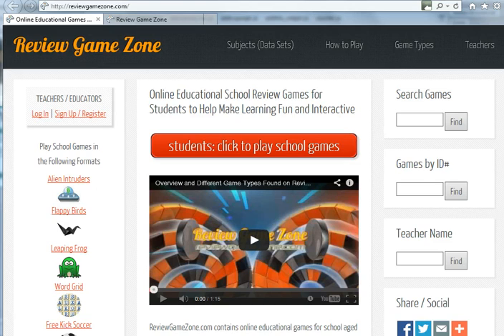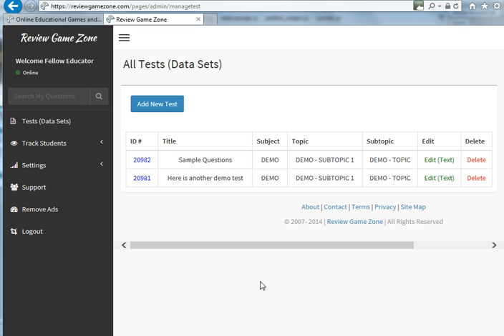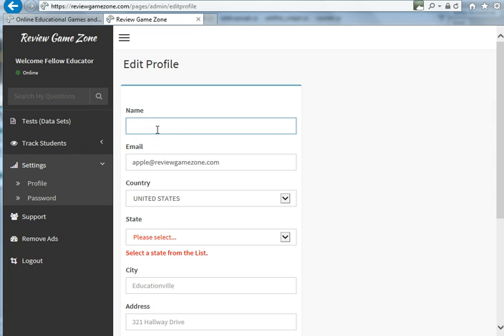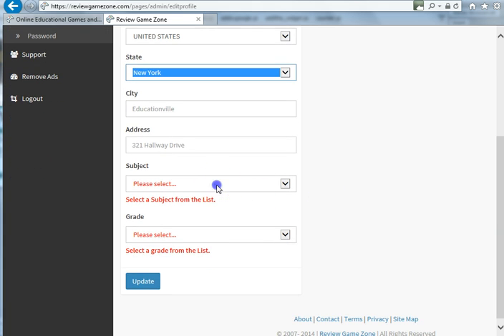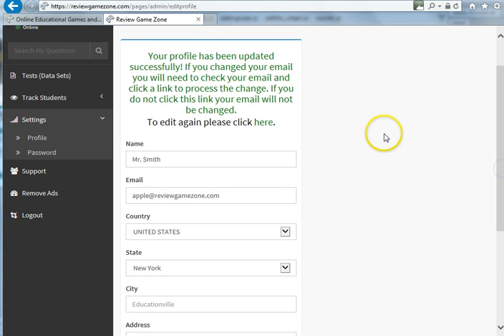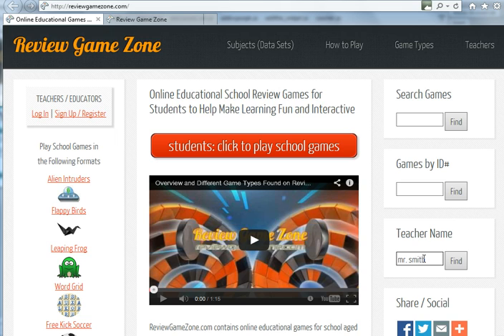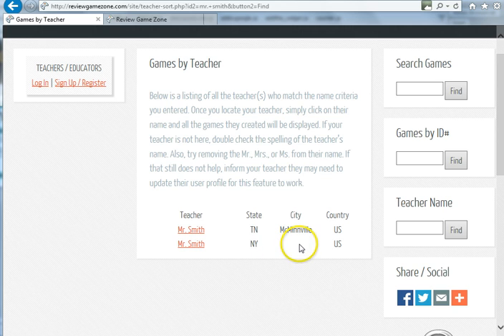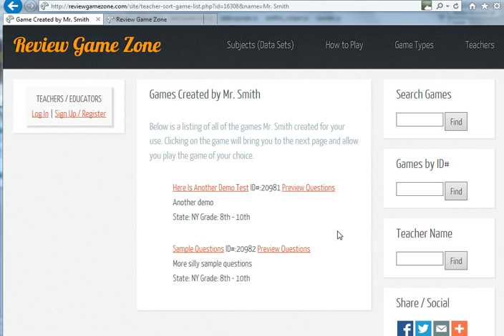Editing your Teacher Profile and Utilizing the Teacher Name Search Feature @ ReviewGameZone.com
This short video will show you how to update your teacher profile and how to use the "Teacher Name" search function located on the site.